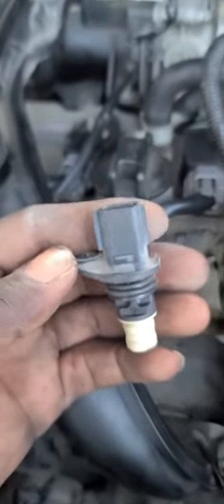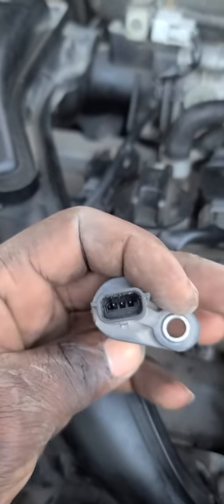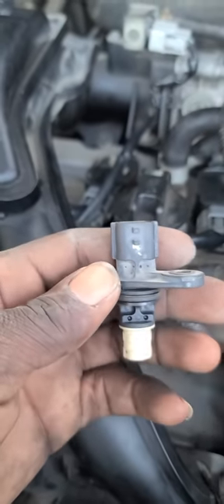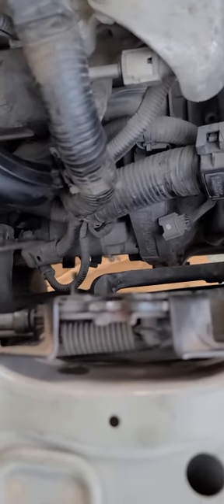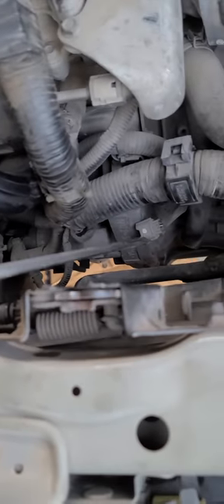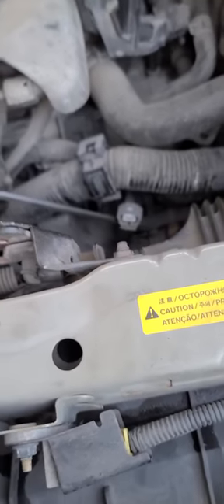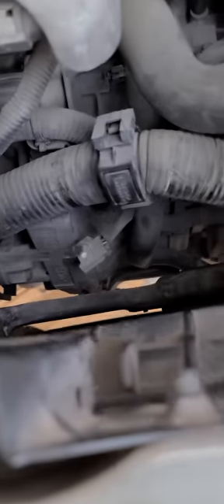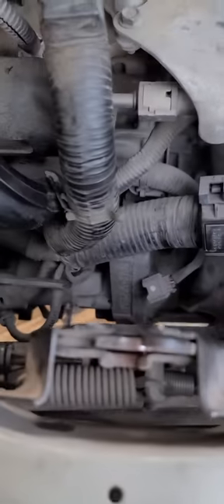Crankshaft position Sensor Type and Location for 2013 nissan latio